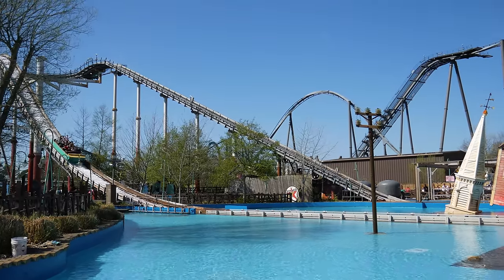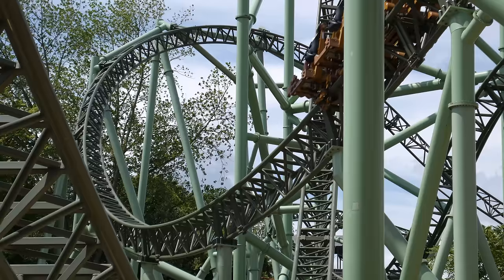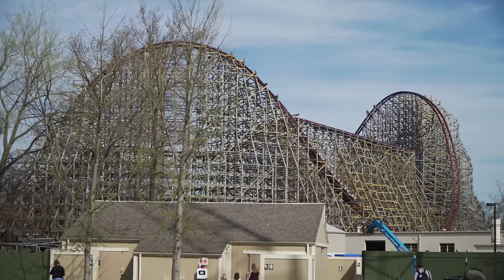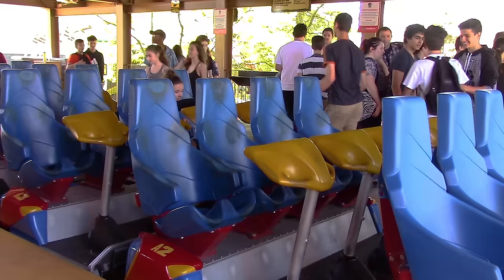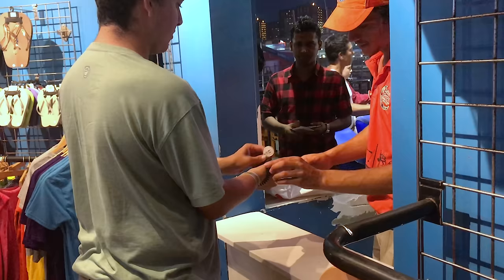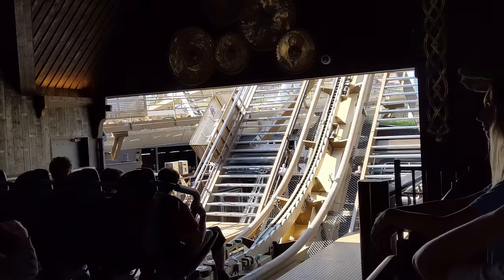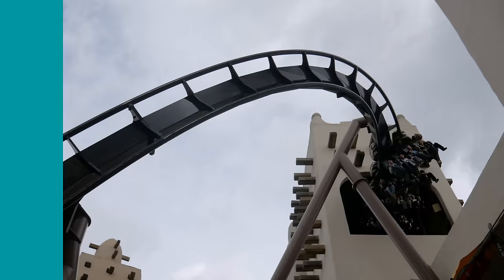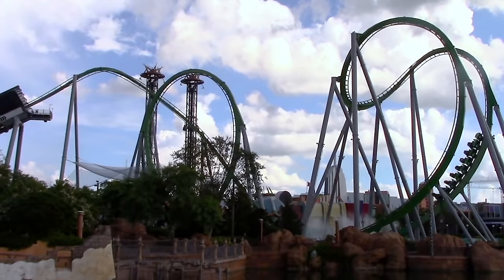How do Theme Parks minimise Queue Times?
The theme park experience is often notorious for one thing - queues. It's never fun to find out that every major attraction at a theme park has a wait time in excess of 60 minutes. But as much as we all get frustrated by this, theme parks are working their hardest to keep these queues as short as possible. In this video, we explore how theme parks keep wait times as low as possible; through concepts like fast passes, boarding procedures and even ride design.

Big thanks to Andrew and Vinny for doing research for this video!

PATREONS:
D. Newman, Simon Stirrat, Philippe-Minh, Tyler Bennet, Inverted Studios, Simon Ward, Liath Abuoqab

Video Structure:
00:00 Introduction
00:49 Fast Pass
03:17 Boarding Procedures
07:16 Ride Design
12:27 The Future
13:45 Conclusion